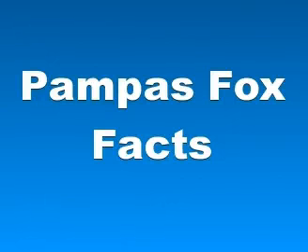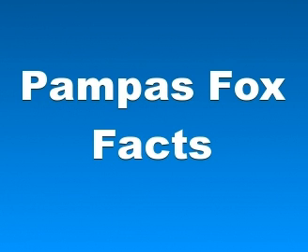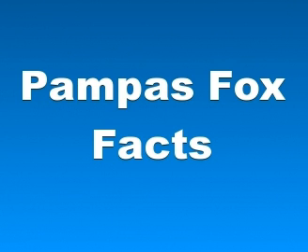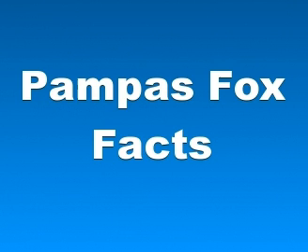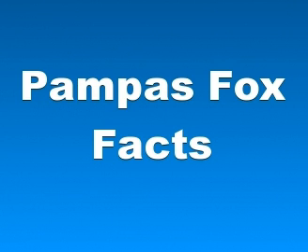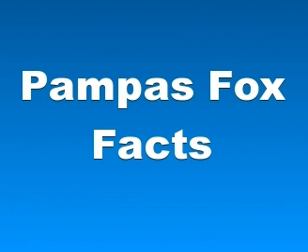Pampas Fox Facts - Facts About Pampas Foxes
View Our Channel To See More Cool Videos About Animals

Azara's fox, Azara's zorro
zorro de las pampas, zorro gris pampeano
graxaim, sorro
graxaim, sorro
flying fox,
arctic fox
fox news channel
toy fox terrier
fox sports fantasy football
fox news detroit
fox clothing
fox sports detroit
wire fox terrier
fox sports ohio
desert fox
smooth fox terrier
foxs,
what do foxes eat,
fox hound
michael j fox movies
fox sports detroit live stream
fox sports fantasy
fox games
fox racing hats
red foxes
arctic fox facts
pictures of foxes
wire haired fox terrier
fox fur coat
wire fox terrier puppies
fox terrier puppies
fox racing helmets
fox ridge resort
fox fur vest
fox fur
facts about foxes
megan fox news
wirehaired fox terrier
what do red foxes eat
toy fox terrier puppies for sale
flying fox bat facts,
where do red foxes live,
arctic fox facts for kids
fox fur hat
michael j fox biography
wire fox terrier breeders
blue fox fur coat
michael j fox movies list
neil cavuto fox news
wire haired fox terrier puppies
how to get rid of foxes
fox racing helmet
wire fox terrier puppies for sale
fox furs
all about foxes
fox terrier puppies for sale
michael j fox book
fantastic mr fox dvd
the fox and the hound dvd
information about foxes
fox games online
fox fur hats
fox and the hound dvd
smooth fox terrier puppies for sale
john stossel fox news
wire haired fox terrier puppies for sale
michael j fox books
fox fashion
fox news glenn beck
baby fox clothing
buy foxes
getting rid of foxes
get rid of foxes
how to deter foxes
glorious album
foxes youth album
how to get rid of foxes in your garden
foxes album youth
little fox clothing
foxes latest album
foxes singer photos
pest control foxes
foxes on youtube
the canidae family
glorious foxes album
glorious album foxes
animals foxes
foxes louisa
foxes album glorious
youth foxes album
free foxes
glorious by foxes
album glorious

flying fox
arctic fox
fox news channel
toy fox terrier
fox news detroit
fox clothing
fox sports detroit
wire fox terrier
fox sports ohio
desert fox
smooth fox terrier
foxs
fox hound
fox sports fantasy
fox games
fox racing hats
red foxes
arctic fox facts
pictures of foxes
fox fur coat
fox terrier puppies
fox racing helmets
fox ridge resort
fox fur vest
fox fur
facts about foxes
megan fox news
wirehaired fox terrier
fox fur hat
fox racing helmet
fox furs
all about foxes
information about foxes
fox games online
fox fur hats
fox fashion
baby fox clothing
buy foxes
glorious album
foxes youth album
foxes album youth
little fox clothing
foxes latest album
foxes singer photos
pest control foxes
foxes on youtube
the canidae family
glorious foxes album
glorious album foxes
animals foxes
foxes louisa
foxes album glorious
youth foxes album
free foxes
glorious by foxes
album glorious

101AnimalFacts 101AnimalFacts
Pampas Foxes have a body length of approximately 62 cms (24.4 inches), a tail length of approximately 34 cms (13.4 inches), and they weigh between 4 and 6 kgs (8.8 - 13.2 lbs).

They are grey in colour with a pale underside and brownish markings on their head and legs. They have a long, bushy tail with a black tip. They are solitary and mainly nocturnal but are sometimes active during the day in areas that have very few human inhabitants.
Information on the Pampas fox (Pseudalopex gymnocercus)